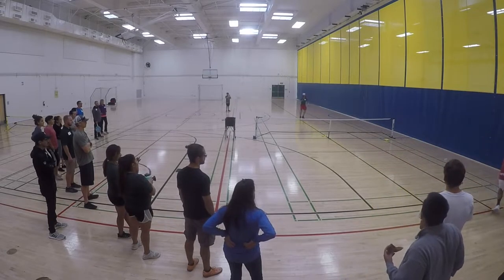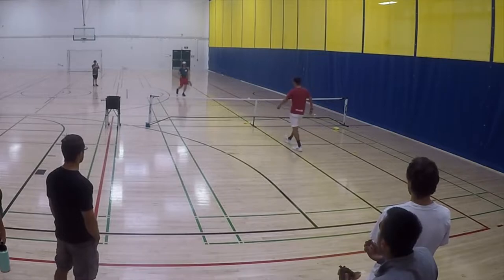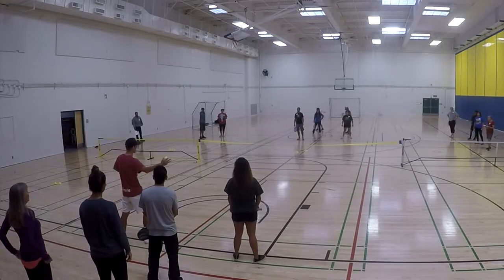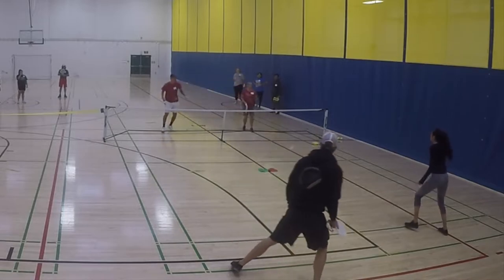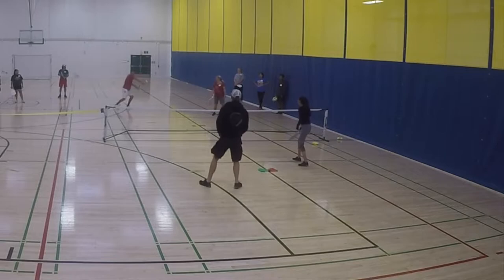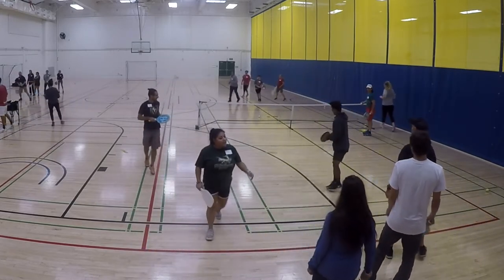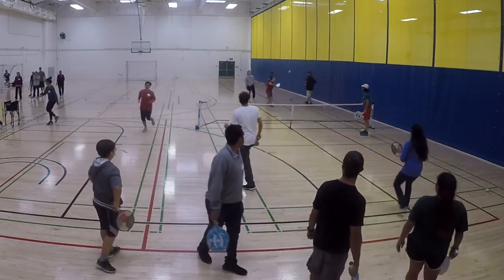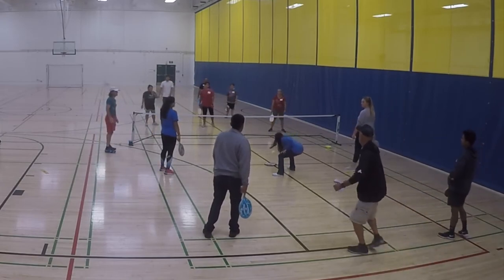Spec Tennis Presentation--PE Teachers Conference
Spec Tennis Presentation at PE Teacher's conference--San Jose State University

Join the FREE Spec Tennis group on Facebook for daily content

Song: Charlie Puth - Attention (Joey Stux feat. Johnny Rez Remix) [SR]
Credits:
~ Joey Stux

Song: Culture Code feat. Karra - Make Me Move (Tobu Remix)